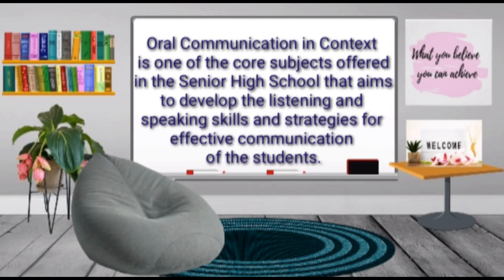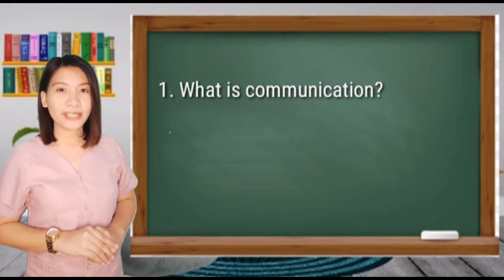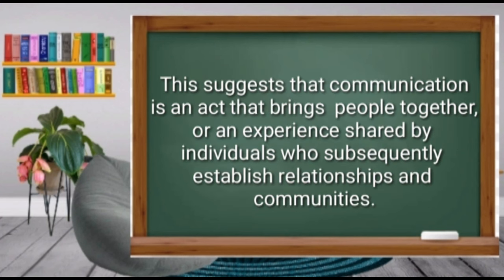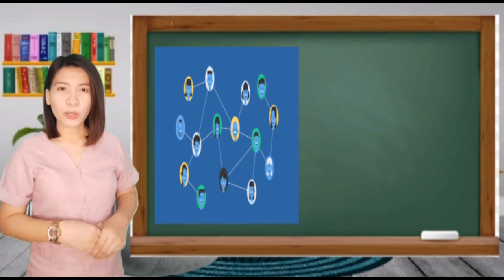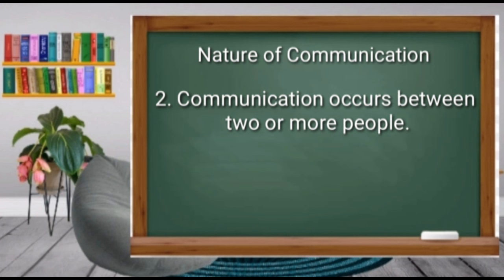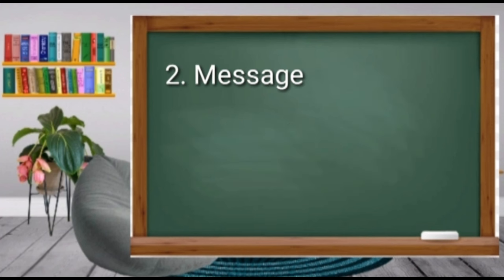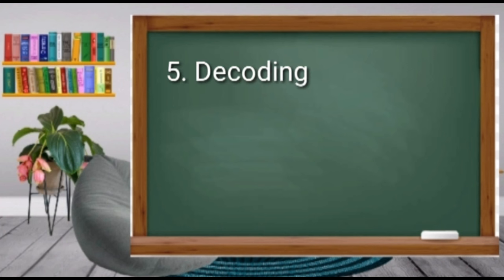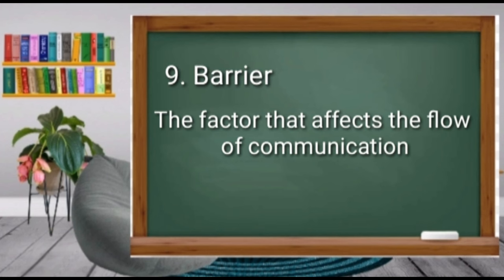Nature and Elements of Communication | Module 1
This focuses on the nature, elements and process of communication.
Happy learning!!! :)

-Tr. Tine